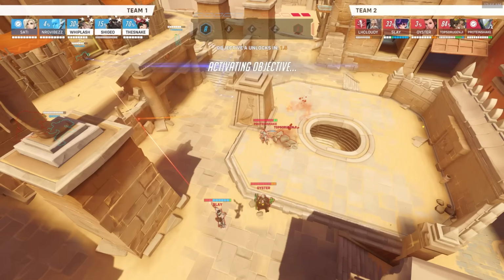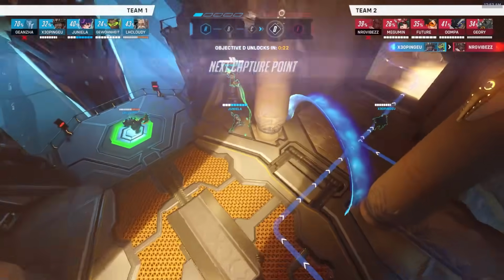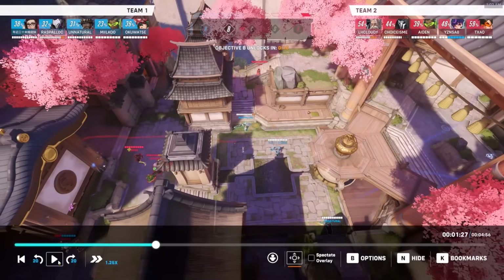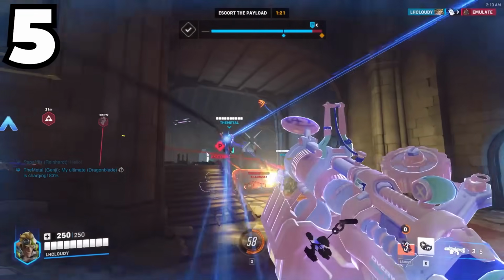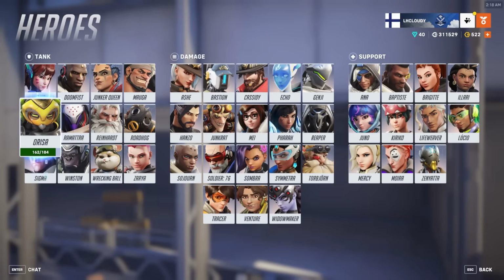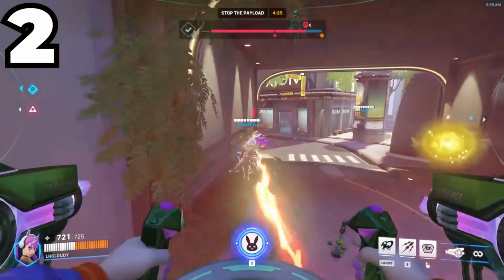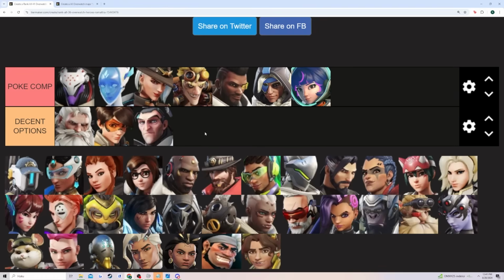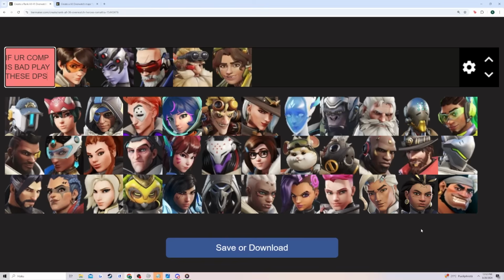SEASON 12 ULTIMATE OVERWATCH GUIDE TO WINNING EVERY GAME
To See Everything LIVE Before Posted Here❗

*Timestamps*

0:00 Intro
0:33 Clash Guide
11:46 Hanaoka
20:44 Juno Guide
24:15 Top 5 Heroes (DPS)
28:09 Top 5 Heroes (SUPPORT)
31:46 Top 5 Heroes (TANK)
35:20 Comp Guide
44:50 Comp Guide (SUPPORT)
46:19 Comp Guide (DPS)
47:58 Thanks For Watching ♥

🎵Tracks Used-
High Society - ANBR
Let's Dance - Shahar Guttman
I Feel It Coming - Shahar Guttman
Feast Of Starlight - Elad Perez
In the Shadow of the Mountain - Elad Perez
The Grand Chopin Nocturne - Sebastian Pangal
Mechanical Black - Yoed Nir
Fur Elise - Raviv Leibzirer
The Accidental Death of Effie - Break of Reality
Turkish March - Bishara Haroni
Canon in D Major - Carmel Quartet